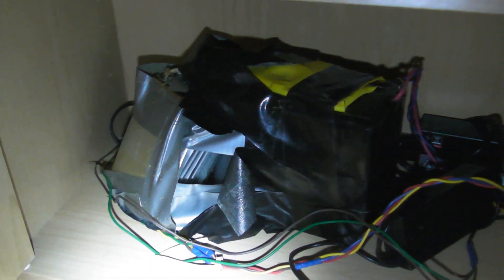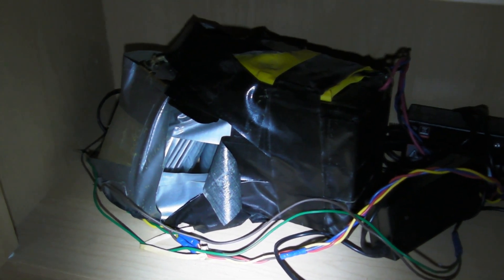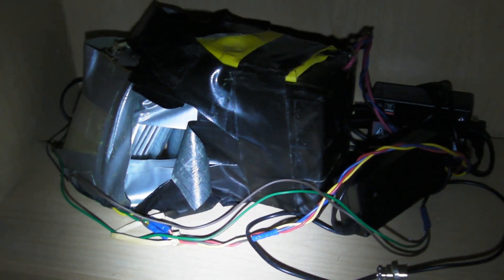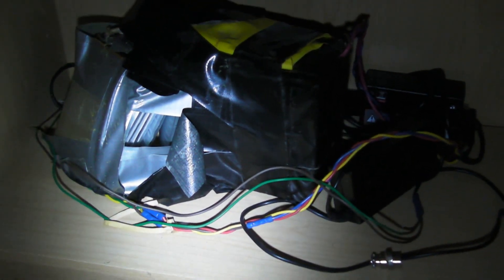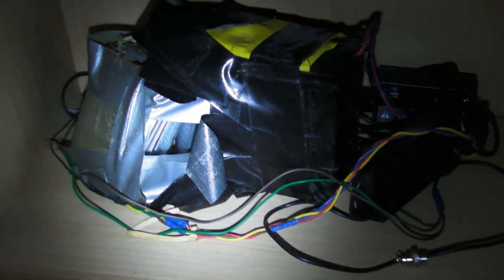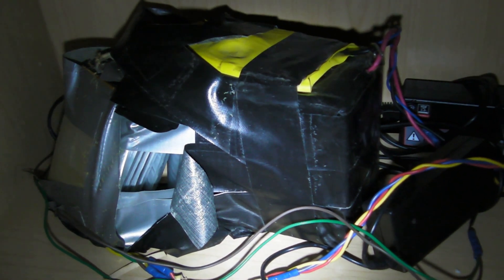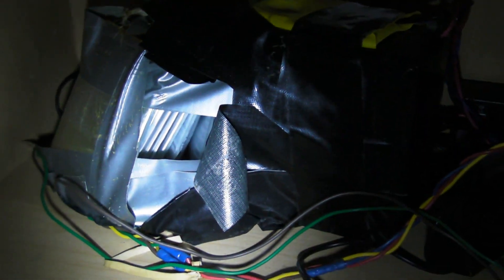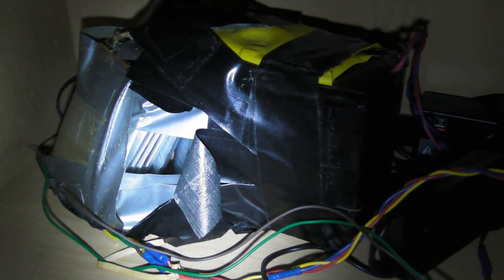Pingping LiFePO4 Battery Has Exploded